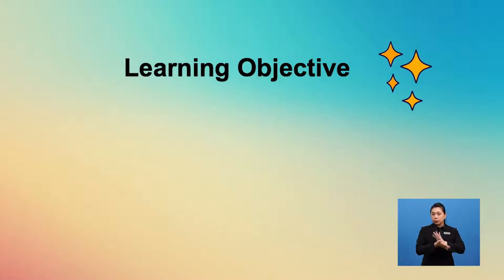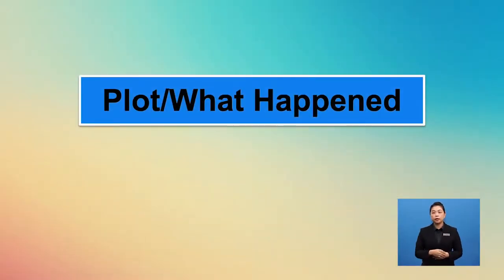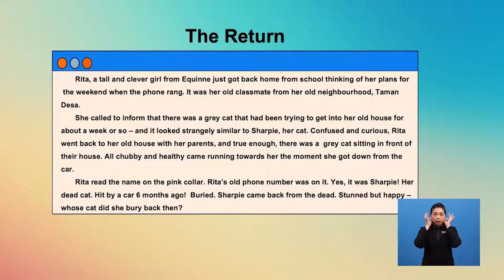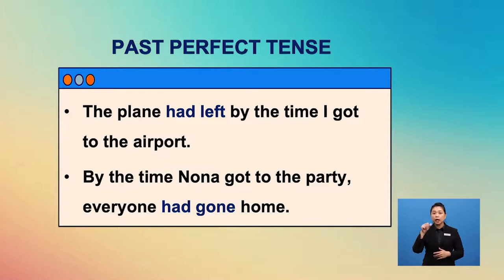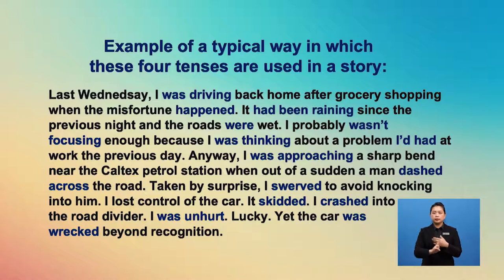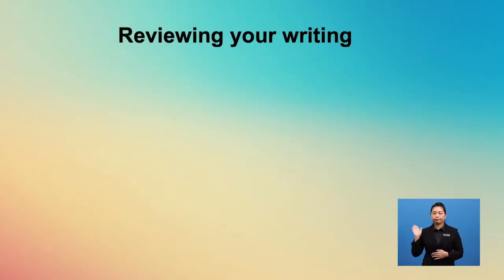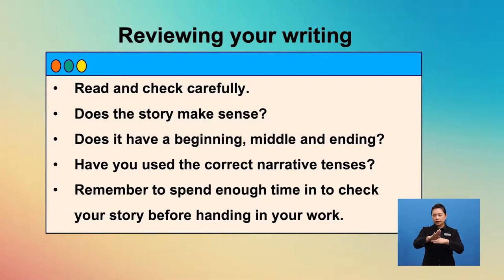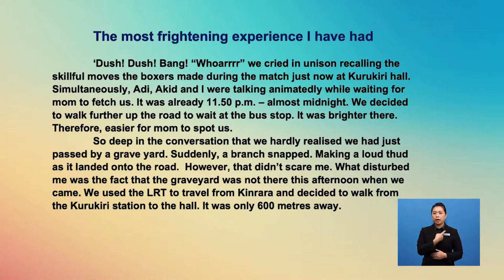Tingkatan 3 | Bahasa Inggeris | Writing A Story | R248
This programme is about how to plan and write a story with appropriate language, form and style.